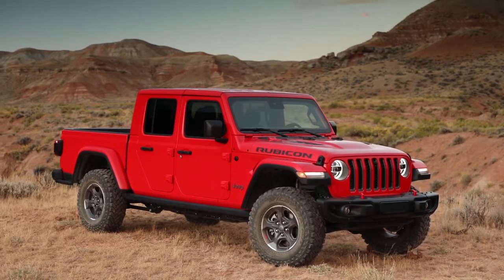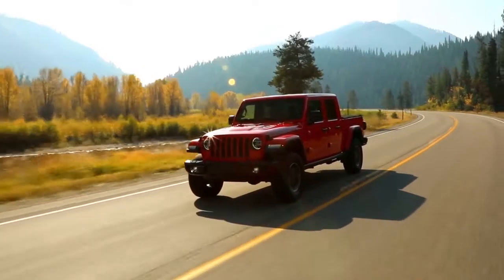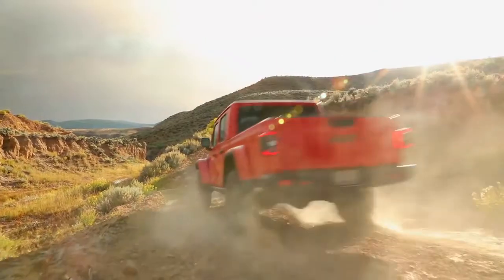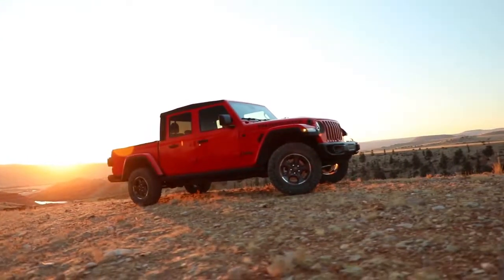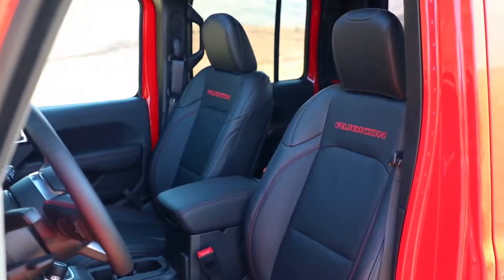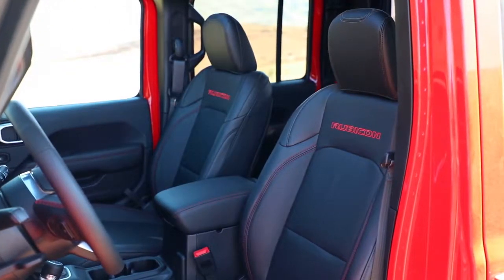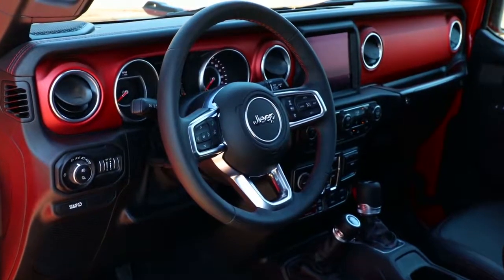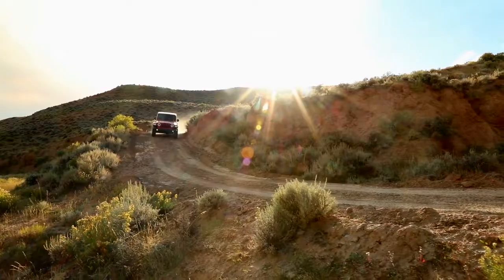2020 Jeep Gladiator Lubbock TX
to find out more information about our inventory!

2020 Jeep Gladiator

Looking for a new Jeep to suit your needs? Plainview CDJR located near Lubbock  TX is the place to go! We have a wide range of new and used Jeep's waiting to be driven today. Our exceptional staff will do anything to assist you in getting in a new Jeep quick and easy as possible. Give us a chance to provide you with the excellence and efficiency you deserve. Take the trip over from Lubbock  TX to Plainview CDJR today and see how we will earn your trust and business for your next Jeep in the area!